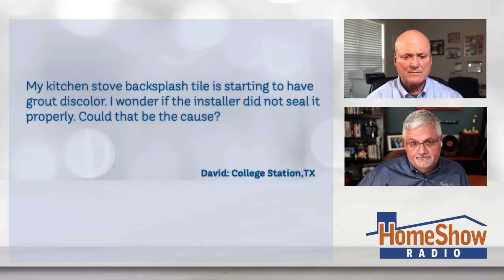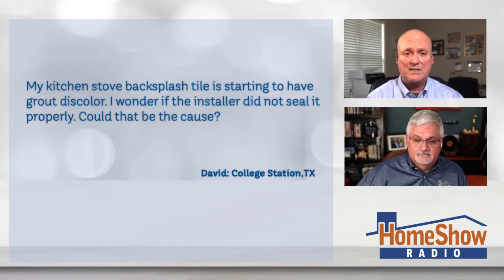What can I do about discoloration of my tile backsplash?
If you're looking to update your tile backsplash Tom has a few tips for you!